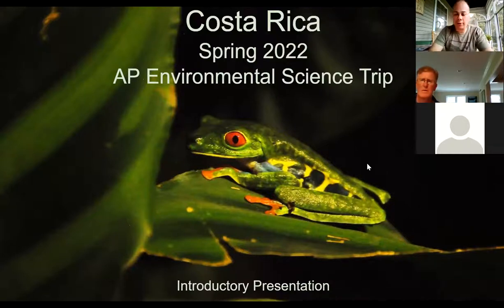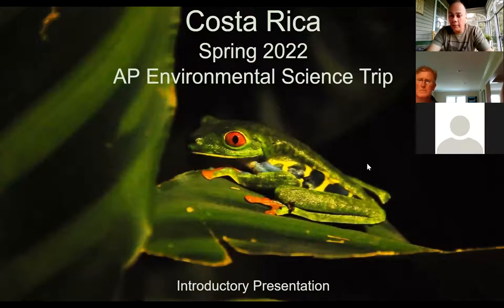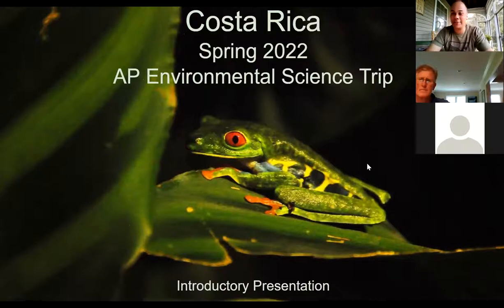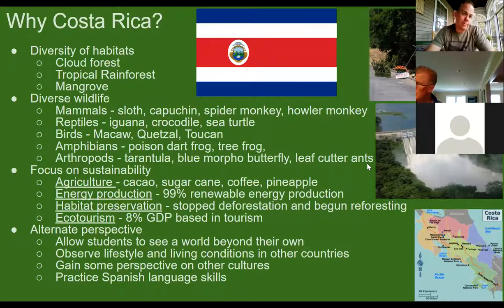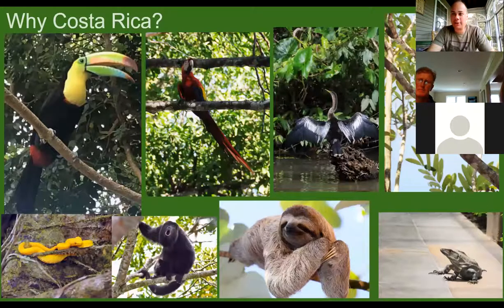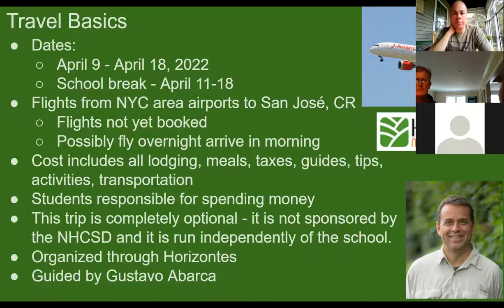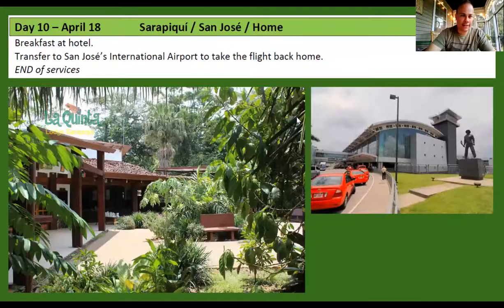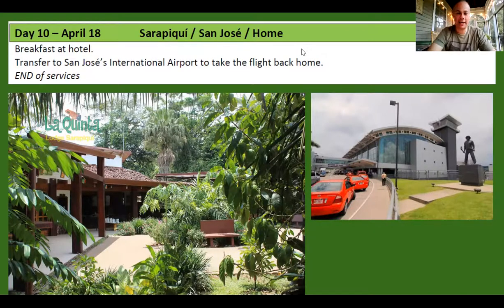Costa Rica 2022 - New Hartford APES Presentation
In this video I describe the details of the 2022 New Hartford AP Environmental Science trip to Costa Rica.